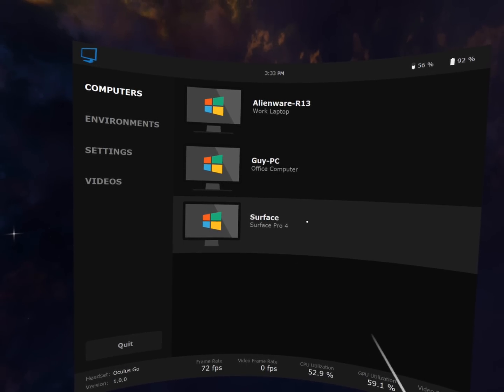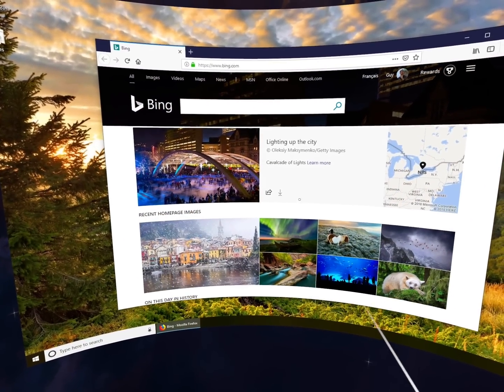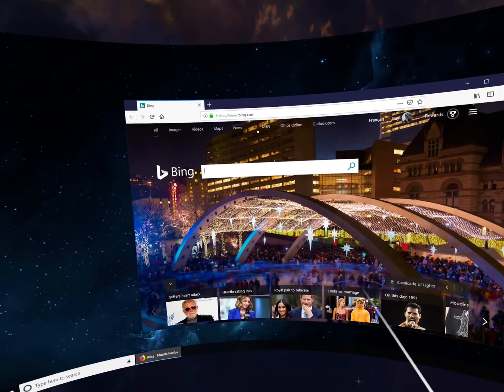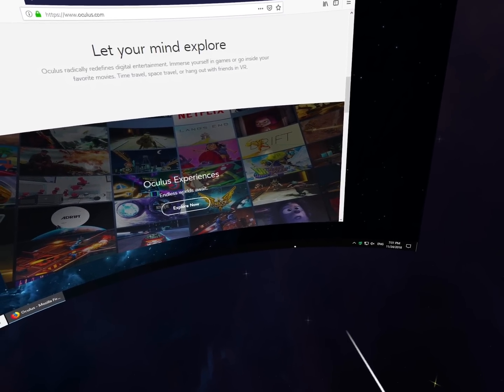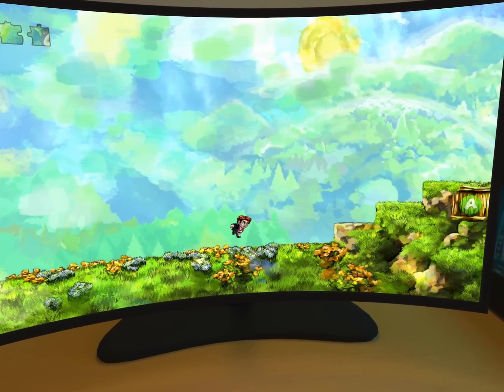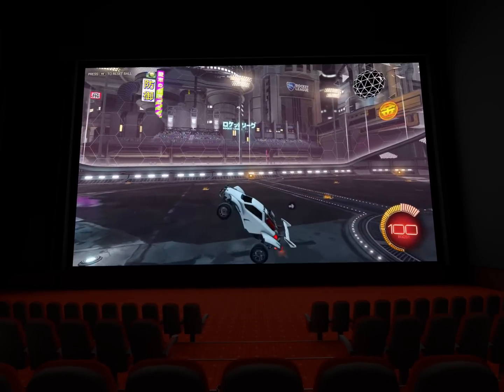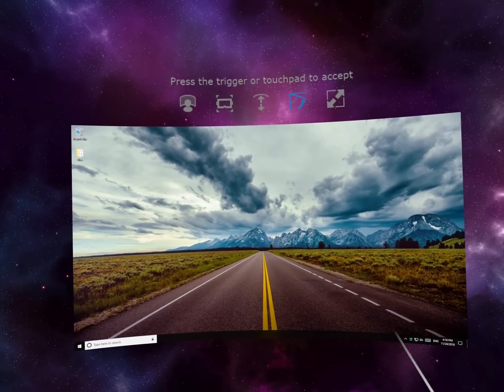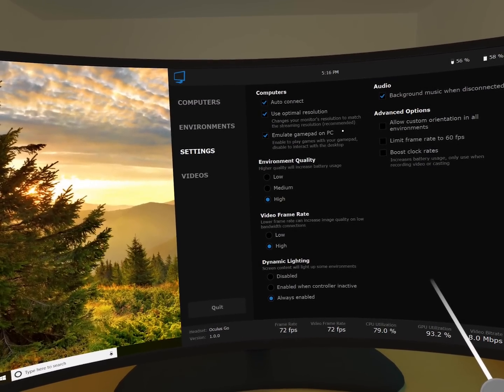Virtual Desktop Mobile Trailer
Available on the Oculus Store November 29th 2018

Connect to your computer with your Oculus Go, Gear VR or Oculus Quest headset to watch movies, browse the web or play games on a giant virtual screen or in various theater environments. Virtual Desktop is a highly optimized, native application developed for low latency, high quality streaming.

• Connect up to 4 computers and switch between them in seconds • Supports Bluetooth mice, keyboards and gamepads
• For best quality/latency, a wired computer with a 5 GHz Wi-Fi is recommended
• Also works over the Internet (enable UPnP on your router)